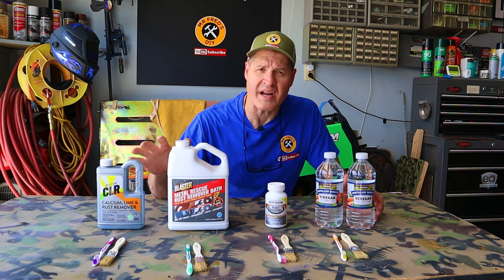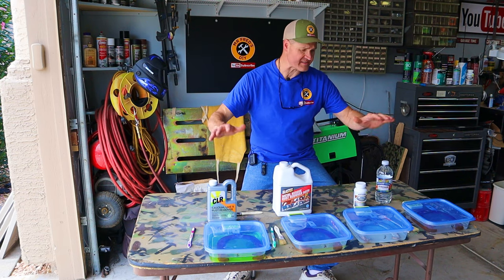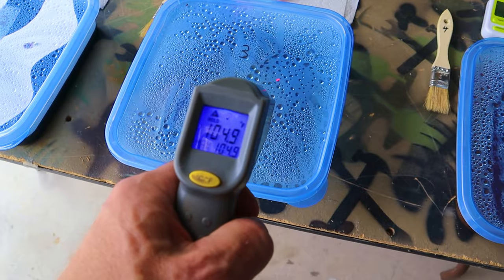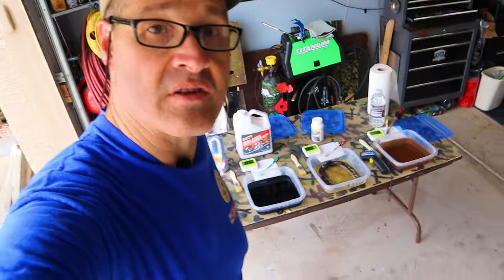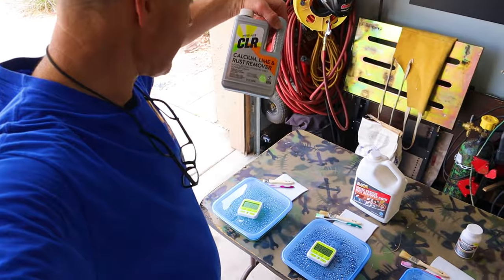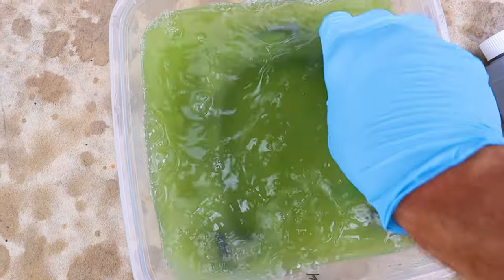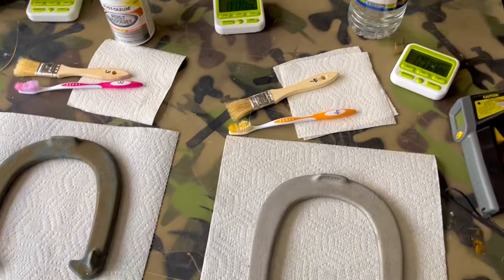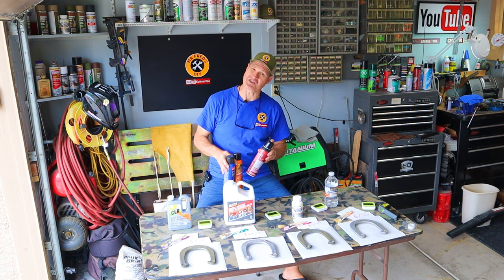Vinegar VS Rust Remover Brands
Have you ever wondered how to remove rust from metal? Which rust remover works the best? Does vinegar remove rust from metal? In this video I compare three commercial brands of rust removers and vinegar. In this rust removing showdown, I used rusty  horseshoes to test the performance of CLR, blaste rust bath, rustoleum rust jelly against household vinegar to see which rust mover works best at removing rust.

—Merch—-Merch—-Merch—-Merch—
Mr Fred’s Merch NOW AVAILABLE⤵️

                Video Links:Amazon
✅CLR (Calcium, Lime & Rust Remover)

✅Metal Rescue (Blaster)

✅Rust Jelly- Home Depot

        EBL Product Links:Amazon

Mr Fred
505 E Windmill Lane
89123